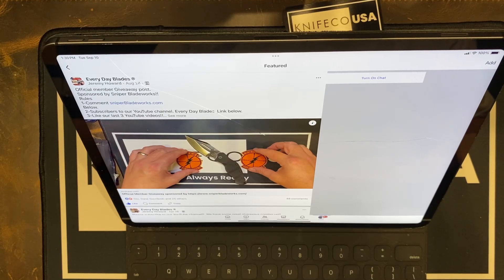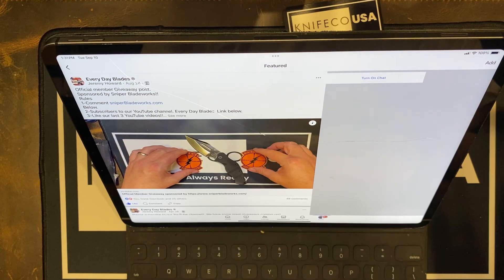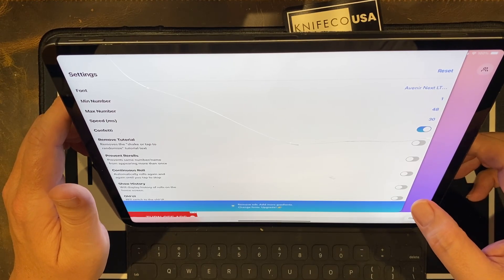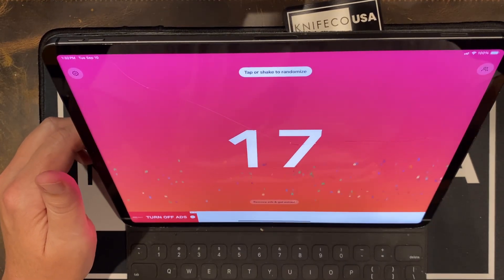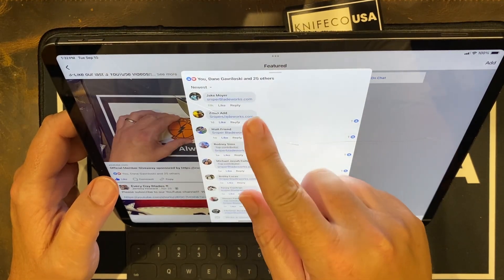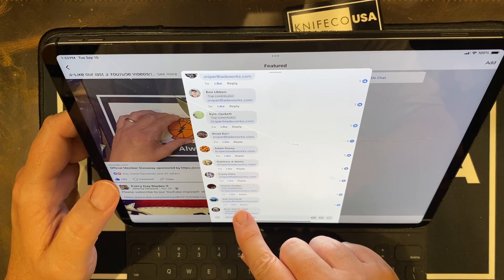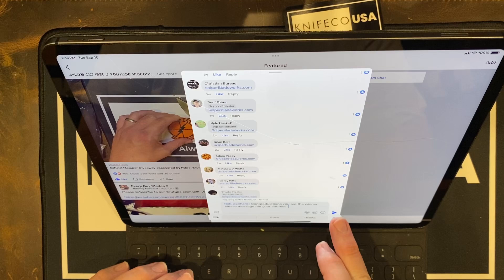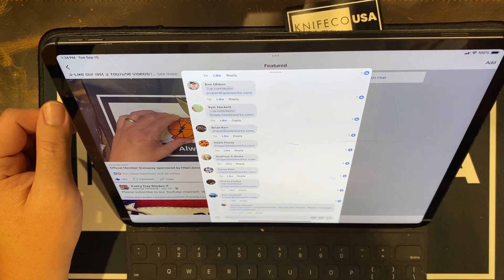Sniper Bladeworks giveaway results!!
reviews and discussion!!